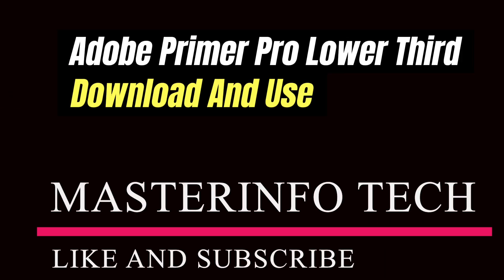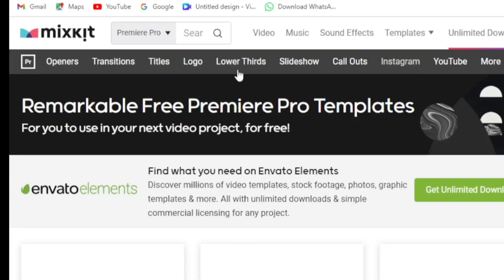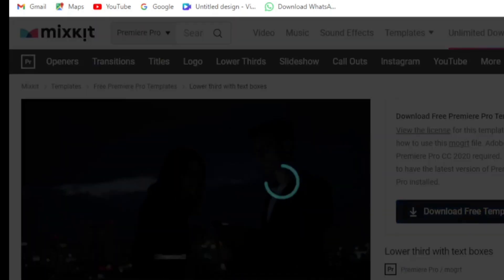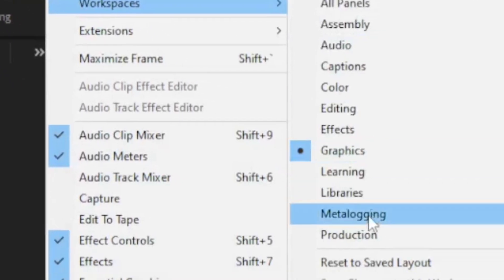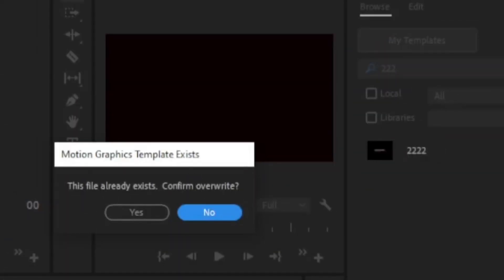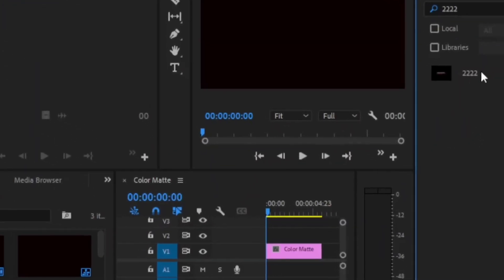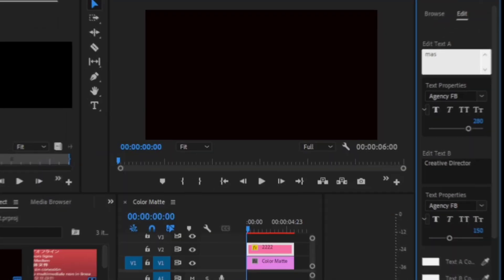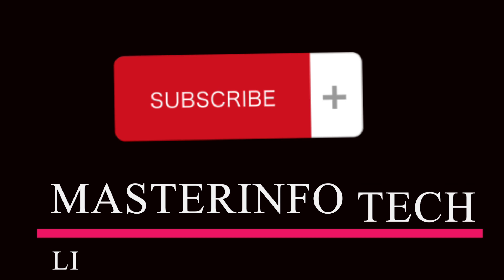social media lower thirds premiere pro | adobe premiere pro news lower third templates free download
Friends, in this tutorial I'm going to demonstrate how to quickly add and download lower thirds for social media and Adobe Premium Pro with the aid of a single website. With the aid of this website mix kit, you can quickly download any type of lower third used in Adobe Premium Pro and create the best way to edit and use for videos. Adobe Premium Pro is the best software for creating videos.